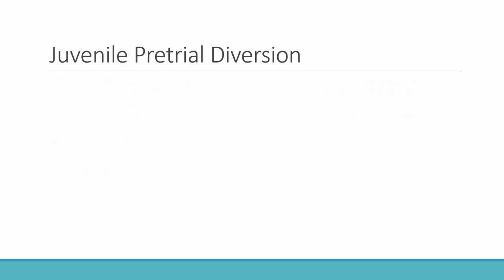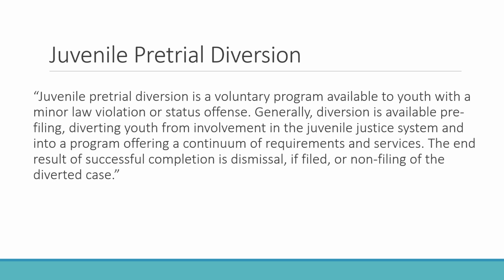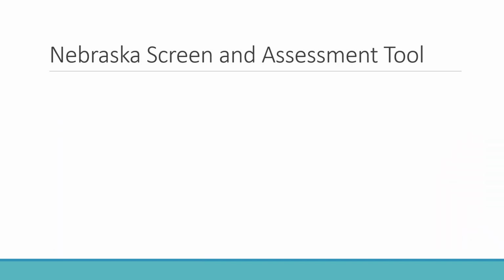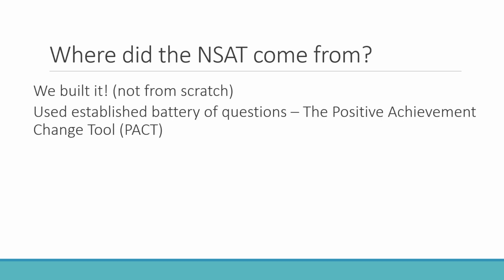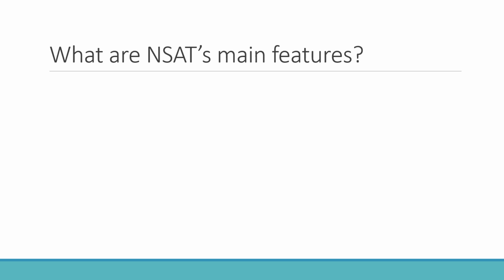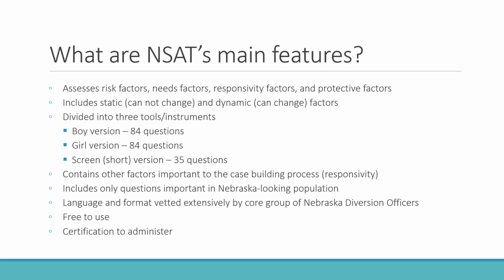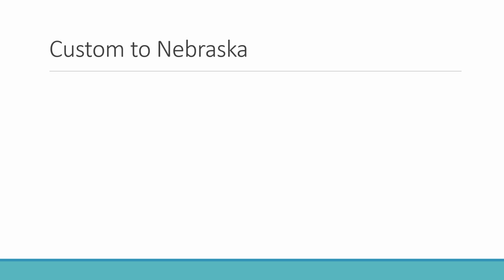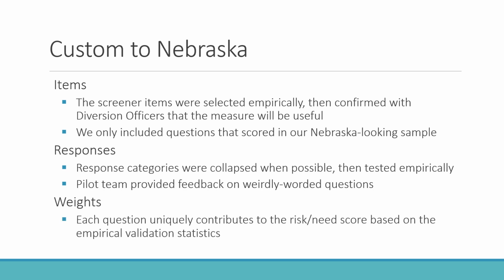NSAT Training July 2025